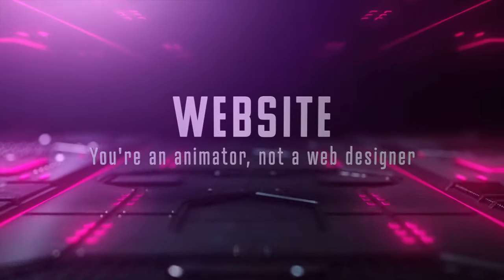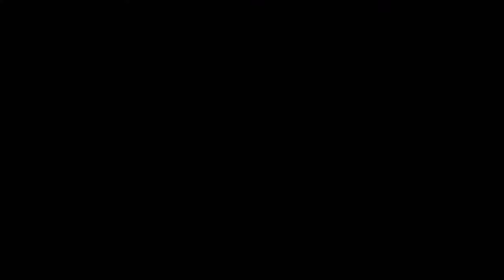10 Tips For A Successful Animation Demo Reel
Back when I was in the video game industry I would sit with my team and discuss people’s demo reel. Then as a Career Service Advisor I would SOE with graduates and discuss the good parts of their reel and talk about how they could improve the weaker posts of their demo.  A couple of weeks ago I released my 2019 Demo Reel and wrote down 10 tips you should keep in mind when working on your demo reel.